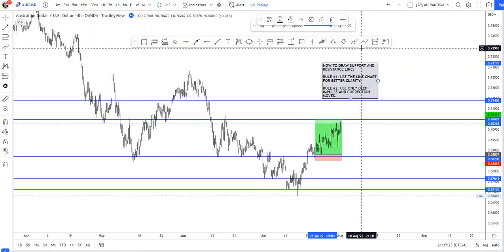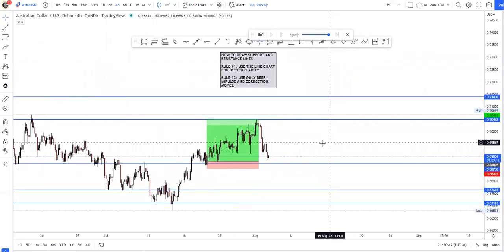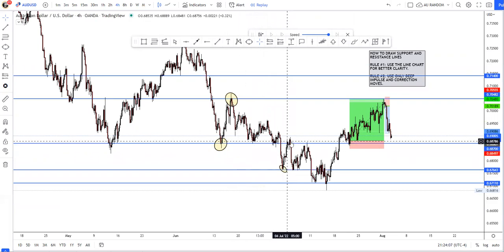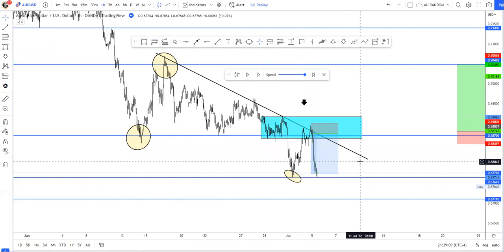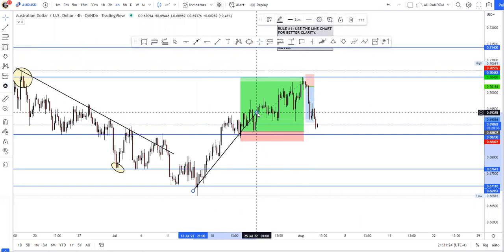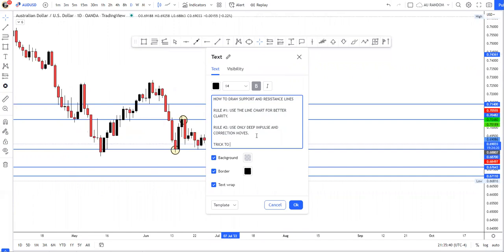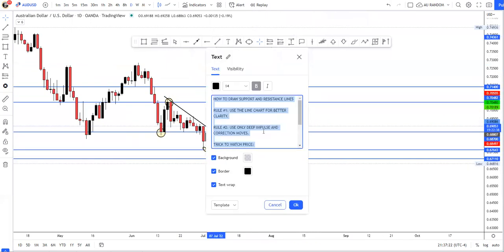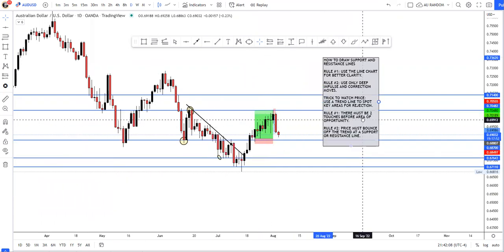Make Money NOW with Verified Support and Resistance Strategy!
How to use verified support and resistance strategy! Guaranteed to make you money!

Recommended Books:
- The Disciplined Trader by Mark Douglass
- Trading In The Zone by Mark Douglass
- Trading For A Living by Alexander Elder
- One Good Trade by Mike Bellafiore
- The Turtle Trader by Richard Dennis
- Market Wizards by Jack D. Schwager
- How to Day Trade for a Living: A Beginner’s Guide to Trading Tools and Tactics, Money Management, Discipline and Trading Psychology (Stock Market Trading and Investing) by Andrew Aziz
- Trading: Technical Analysis Masterclass
- A Beginner's Guide to the Stock Market: Everything You Need to Start Making Money Today by Matthew R. Kratter

Equipment Used:
- HP Spectre X360
- Logitech Webcam
- Samsung Monitor
- Blue Yeti Mic
- Mic Arm
- Pop Filter for Mic
- Dual Monitor Arm
- Desktop Lights
- Magic Eagle Keyboard & Mouse
- Desktop Mat You Need
- Desk Lamp with charging port
- 13 in 1 USB C Dock
- 1TB External HD
- 42" Smart Tv

Chapters:
0:00 START
2:24 RECAP
4:15 ENTRY EXAMPLE
6:18 SUPER TIP

YOU GONNA HAVE TO WATCH THE REST FOR THE JUICY TIPS I SHARE)
GET READY TO MAKE MONEY STARTING FROM DAY 1!